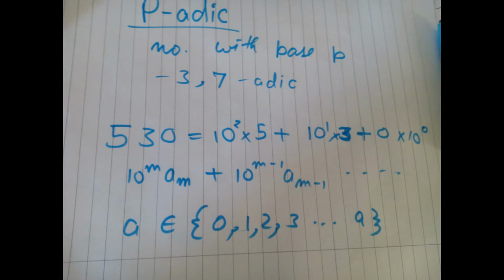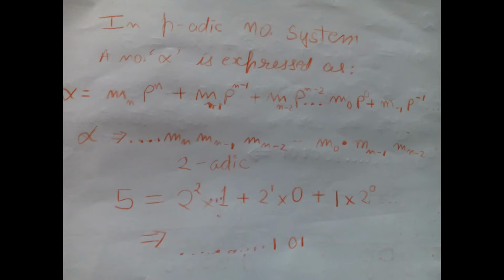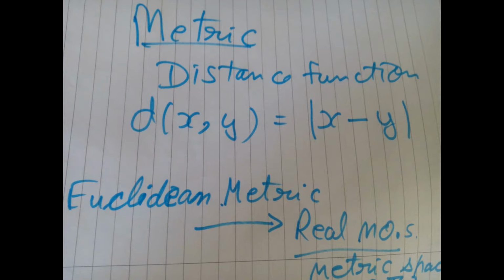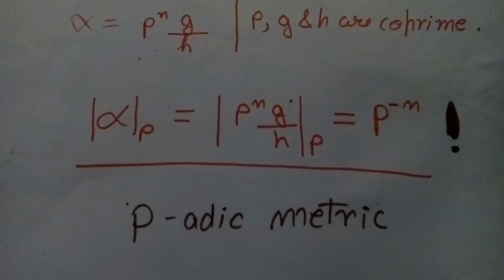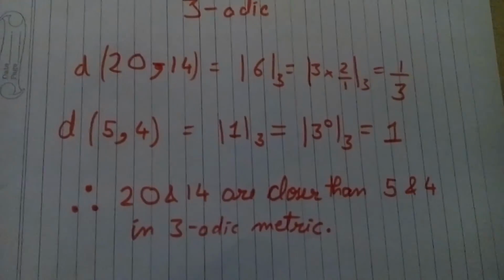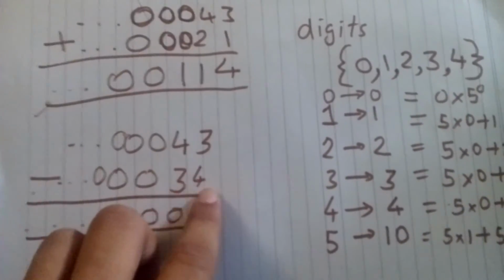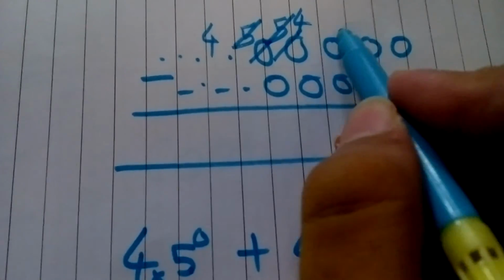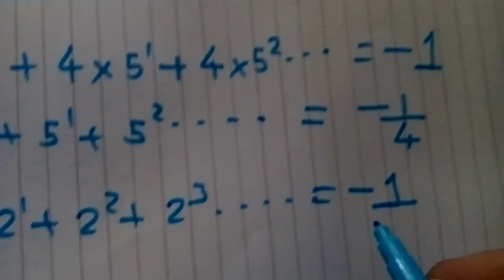Breakthrough junior challenge p-adic